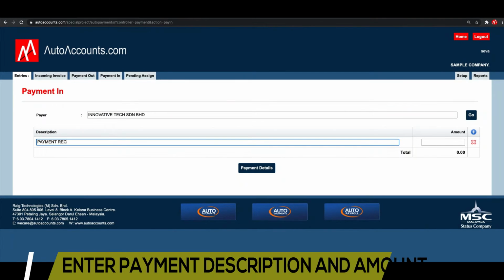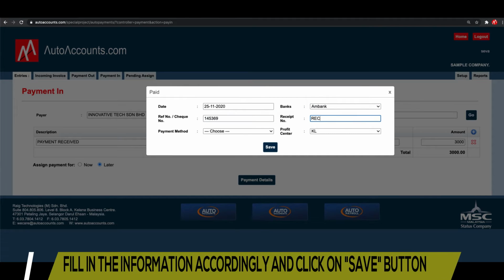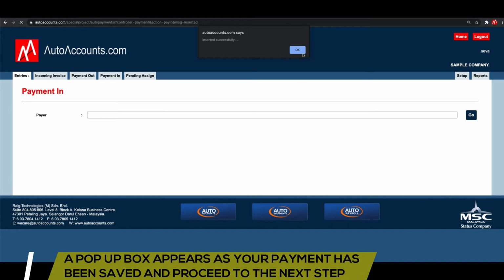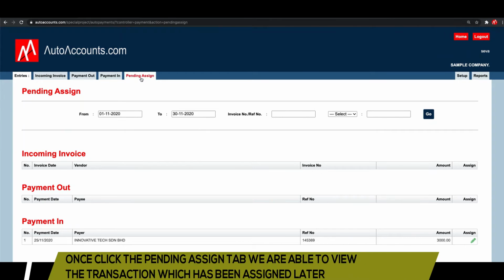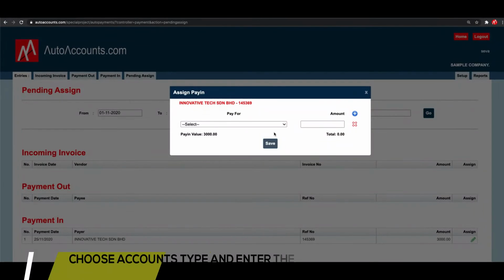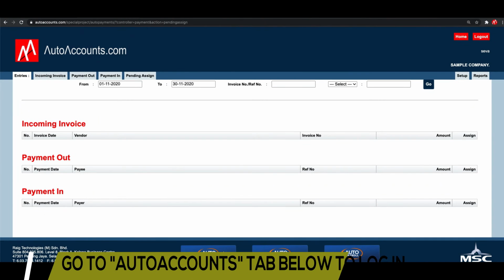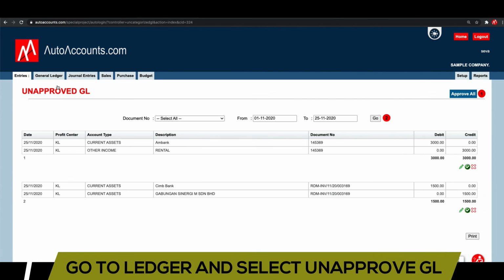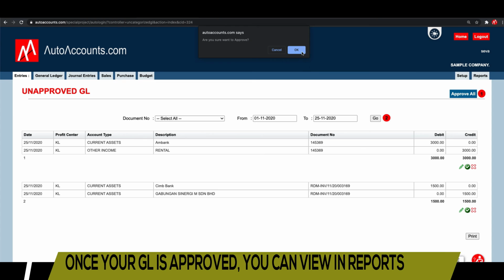AUTOPAYMENT - PAYMENT IN ( HOW TO UPDATE INCOMING PAYMENT WITHOUT INVOICE ? )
Let's learn great thing on how to make your sales entries easier with just few steps with our AUTOPAYMENT.